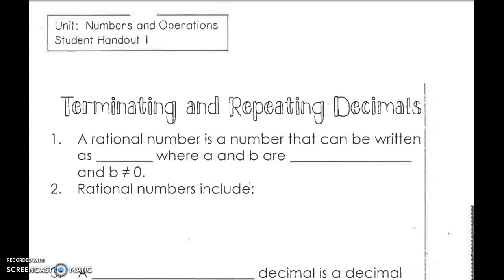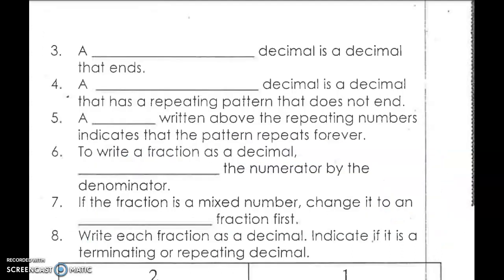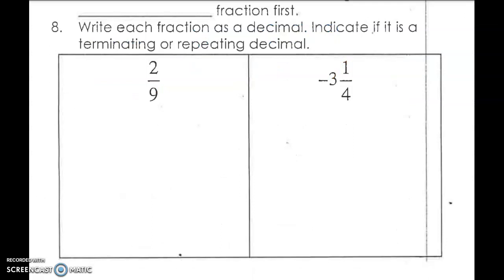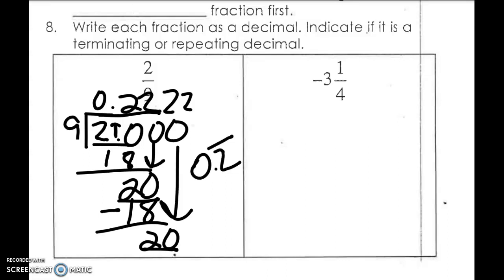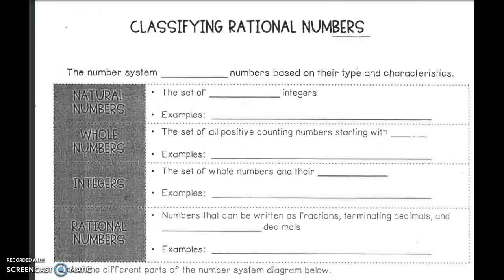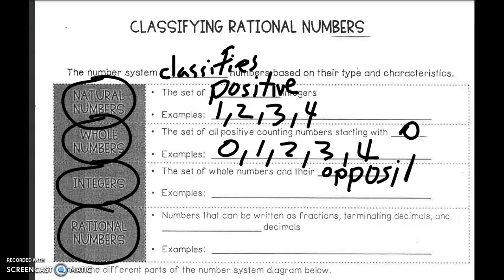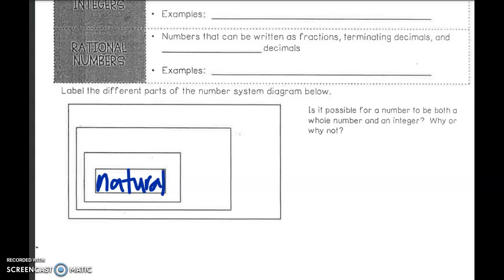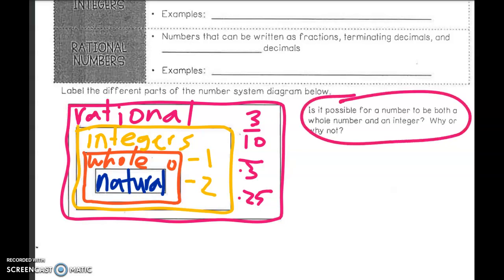Terminating/Repeating Decimals & Number Sets/Classifying Numbers